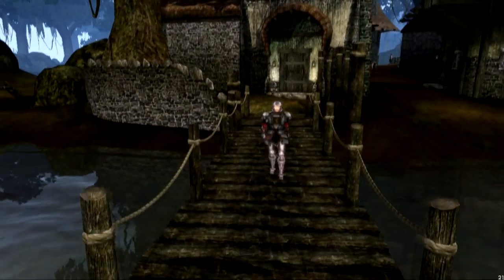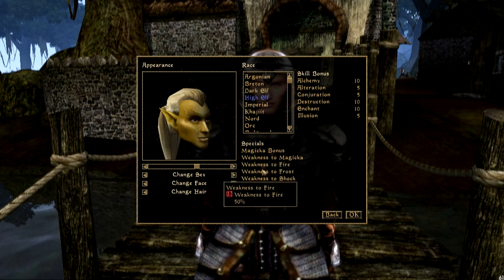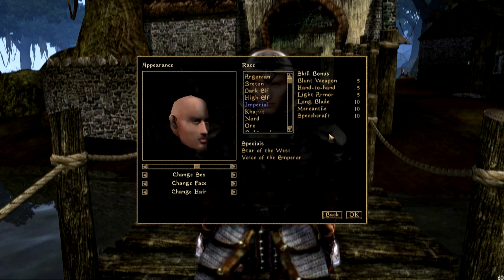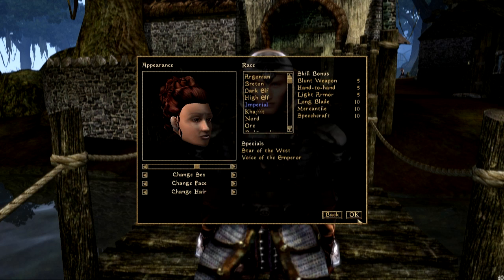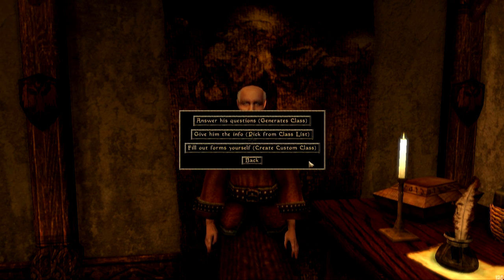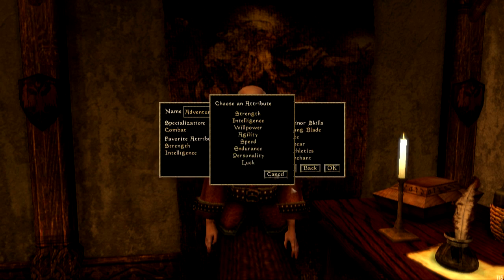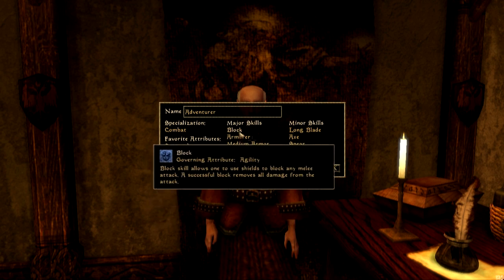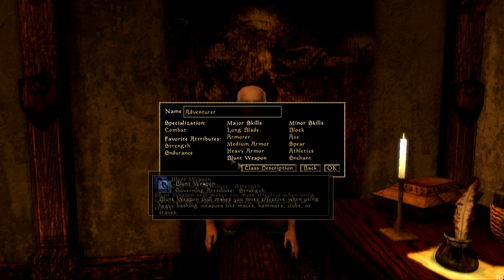HitchHikers Guide to Morrowind | In the Beginning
Welcome Outlander! Start yourself off with a good character build, and show those mudcrabs whose boss!

Covers the basics of Race powers, skills, attributes and starsigns to get you up and running properly.
Also shows my personal Inventory layout, for anyone struggling with a messy one, and how to quick click to your objectives in those lengthily chat sessions